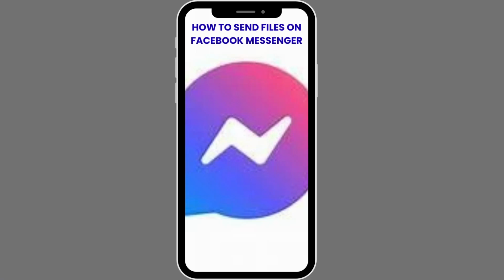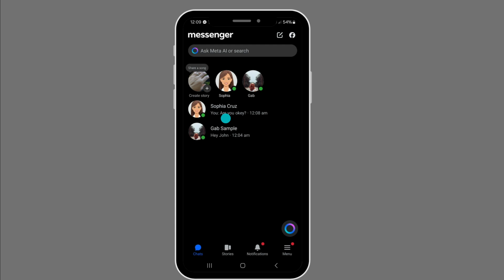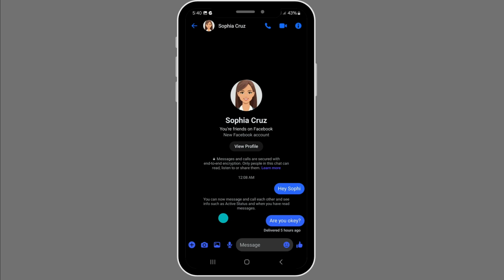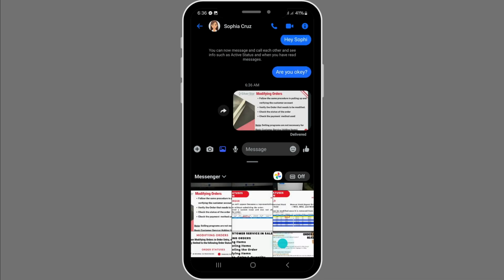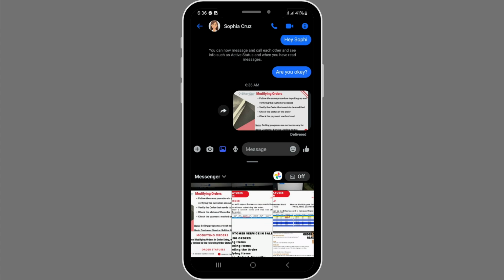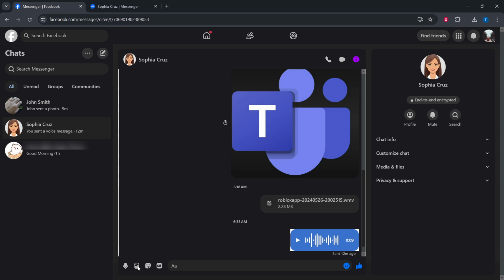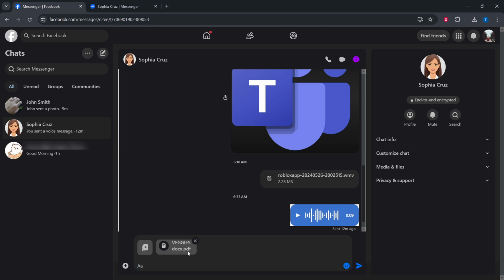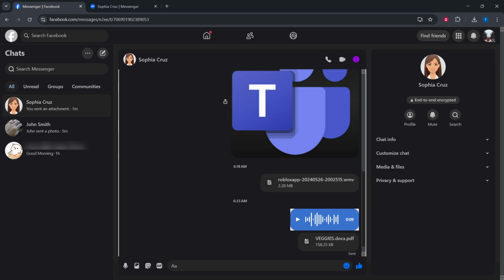How to Send Files on Facebook Messenger [2026 Full Guide]